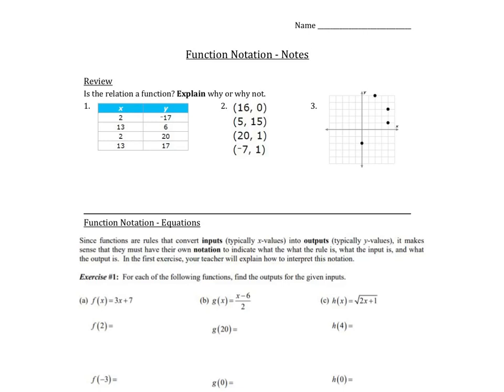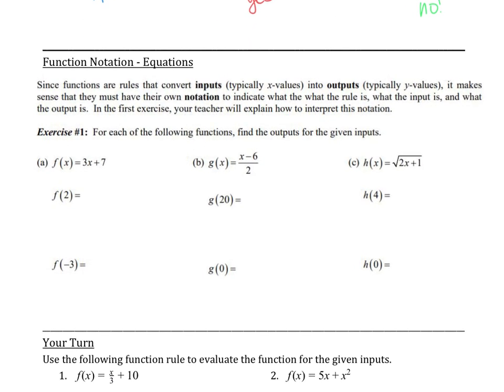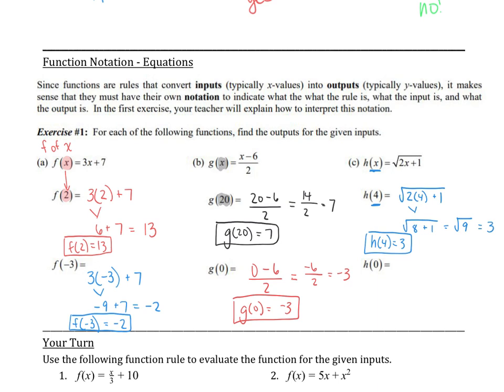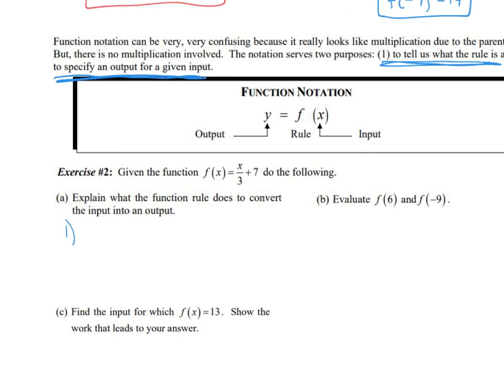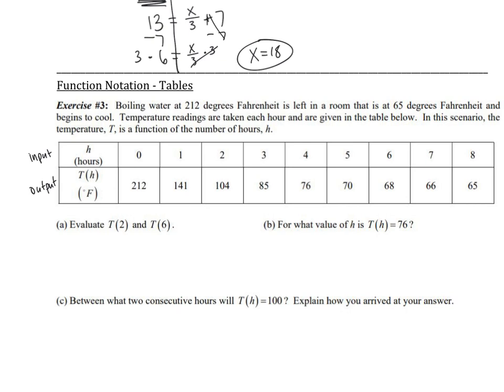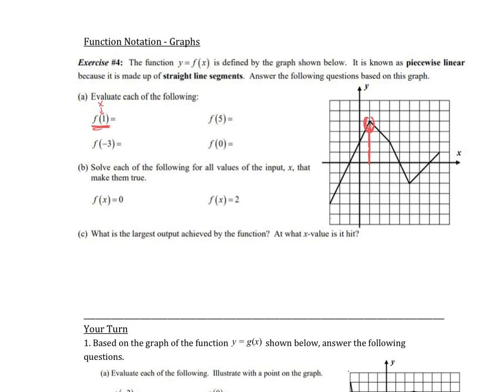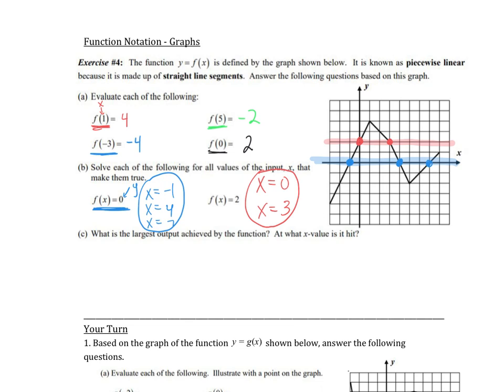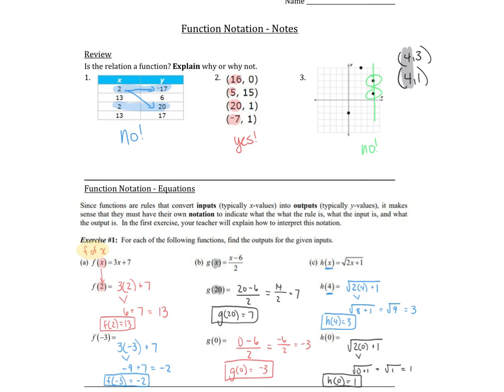Function Notation Notes